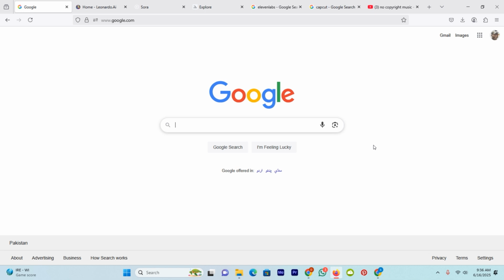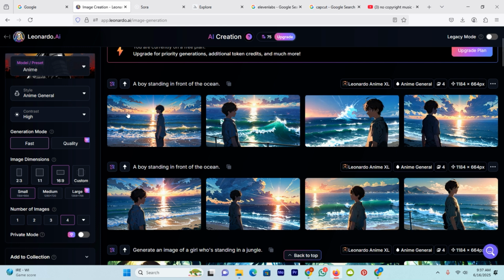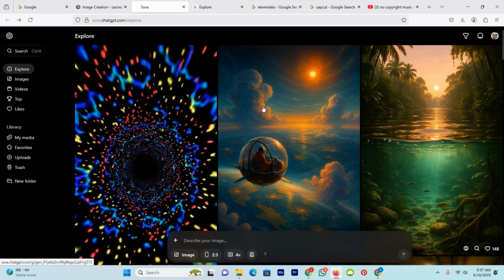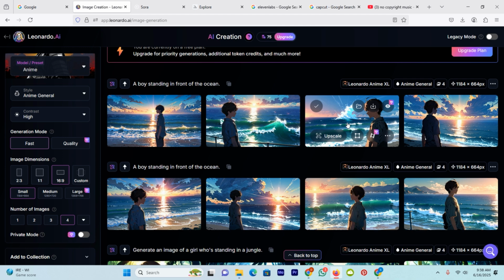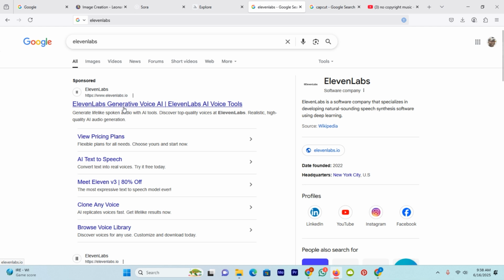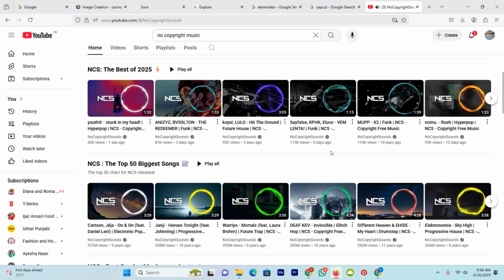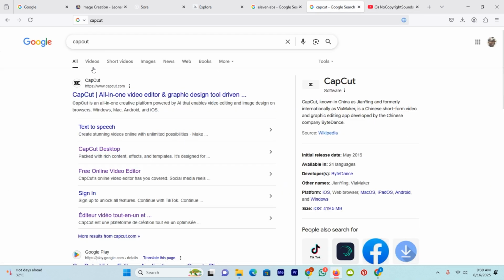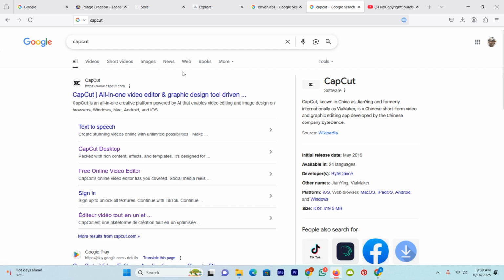How To Make Faceless YouTube Videos With Ai 2025 (Quick Guide)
Discover how to create high-quality faceless YouTube videos using AI tools in 2025 with this quick and easy guide. Whether you're camera-shy, prefer anonymity, or want to scale content creation efficiently, this tutorial walks you through the process of using AI for scriptwriting, voiceovers, visuals, and editing—without ever showing your face.

Learn how creators are leveraging text-to-video platforms, voice cloning, and stock visuals to build successful channels in niches like tutorials, motivation, storytelling, and tech. Perfect for beginners looking to start a channel or automate their content workflow.